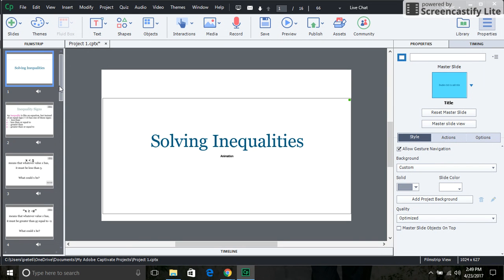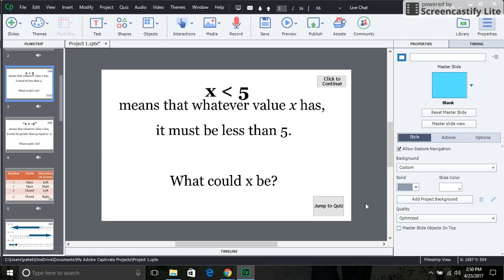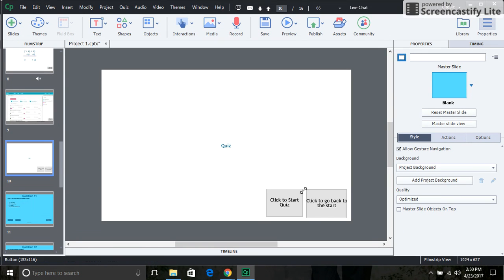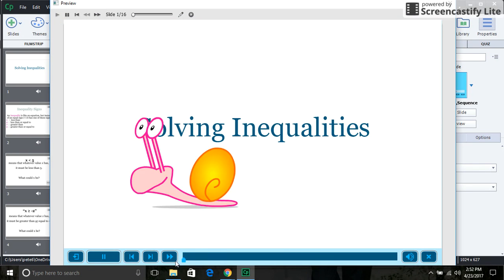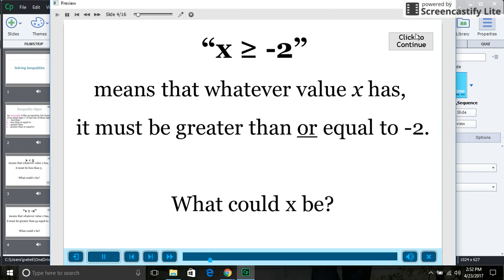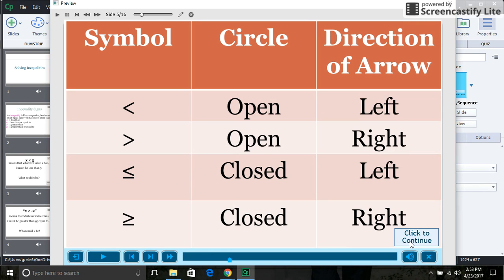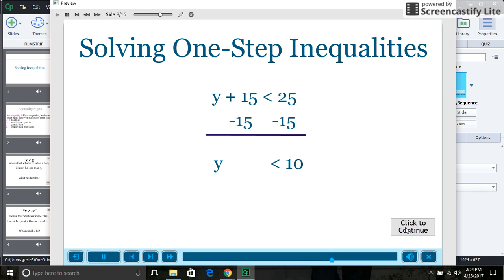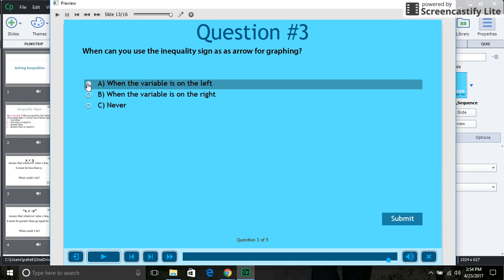Adobe Captivate Project I